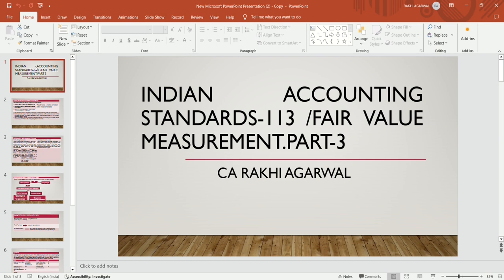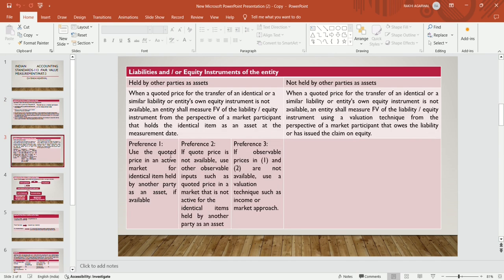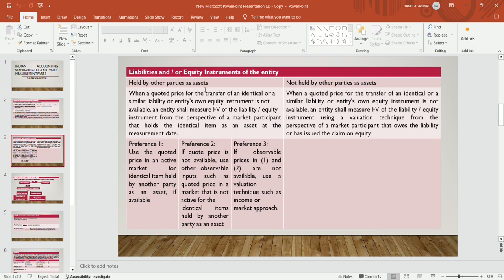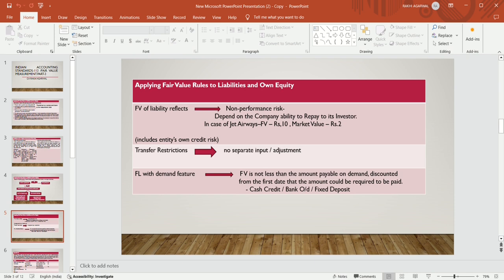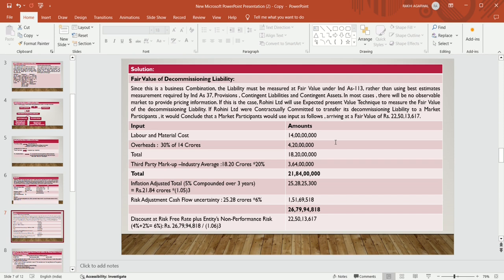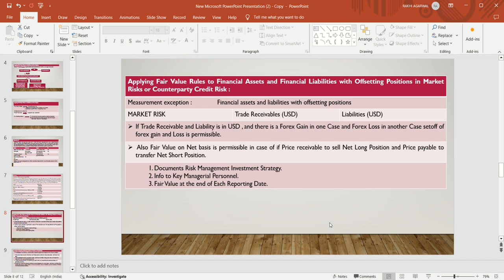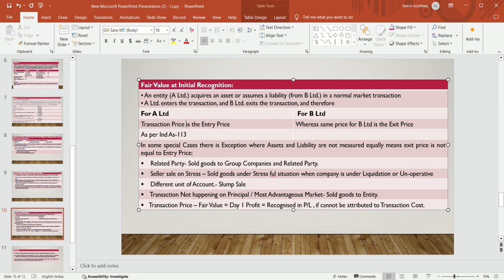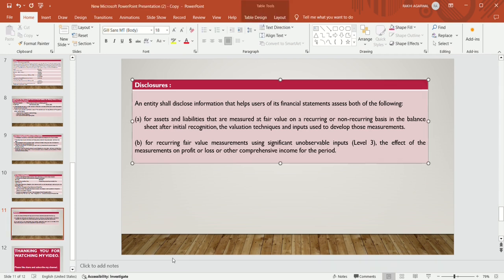INDIAN ACCOUNTING- 113/ FAIR VALUE MEASUREMENT/ PART-3